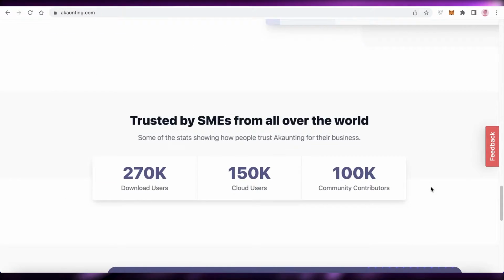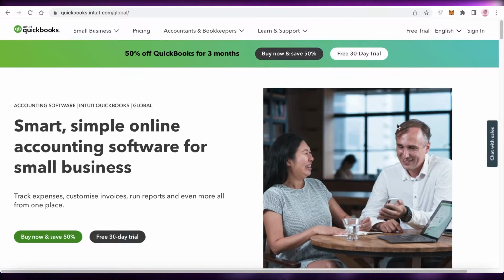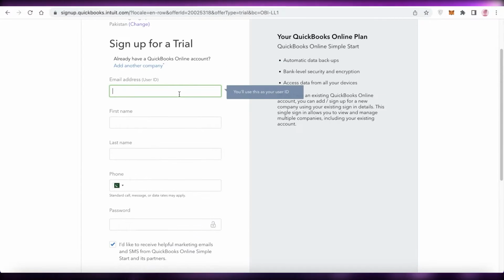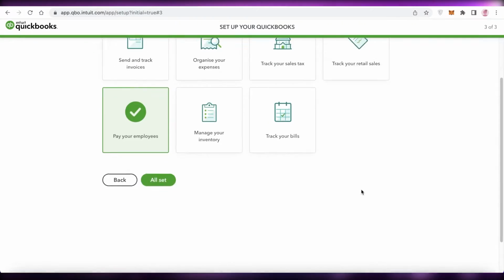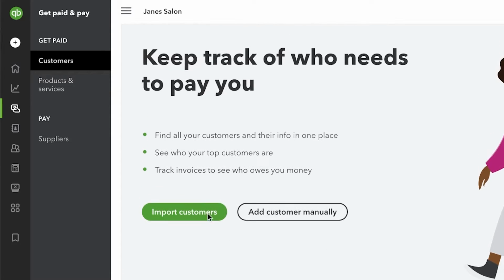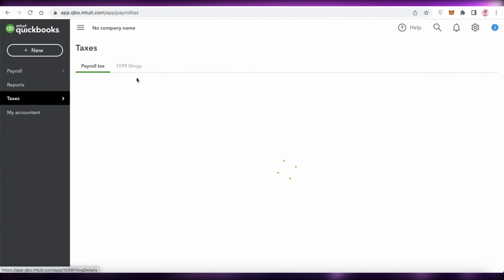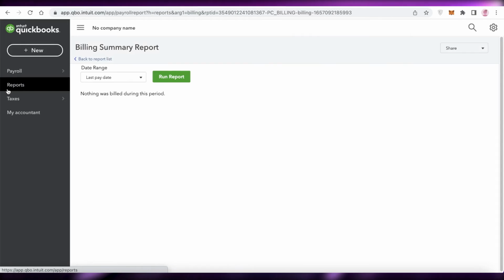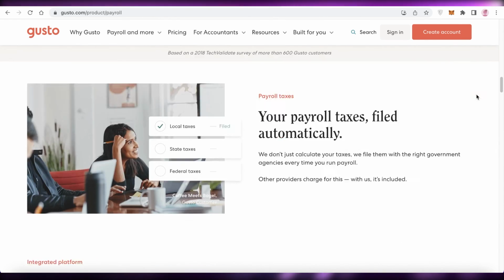How To Use Payroll | Easy Tutorial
In this video I show you How To Use Payroll. This is super easy and learn to do it in just a few minutes by following this helpful tutorial.